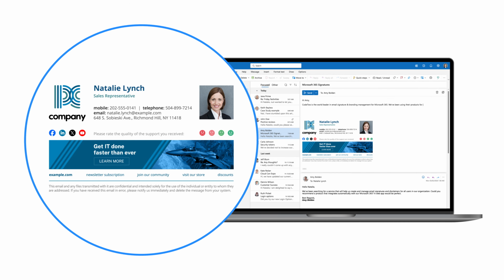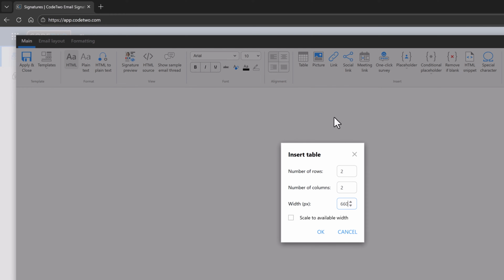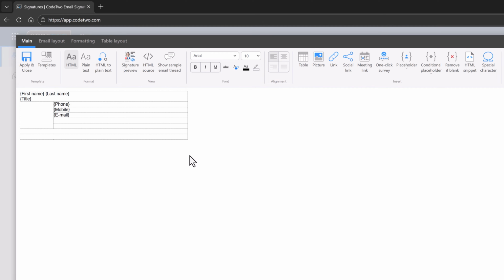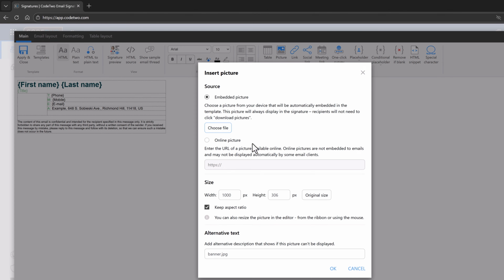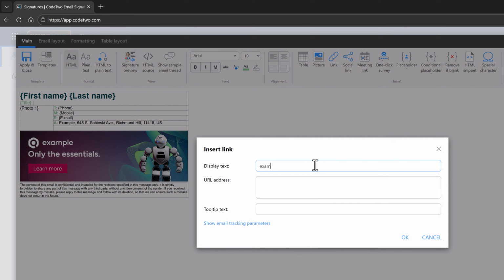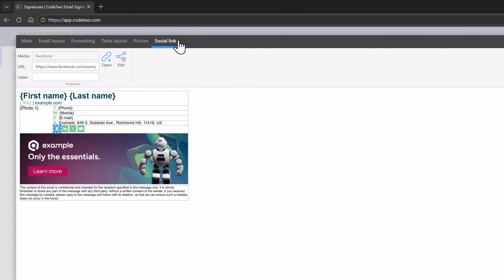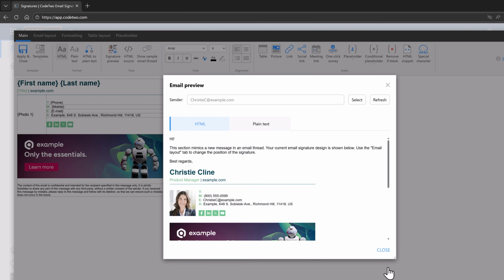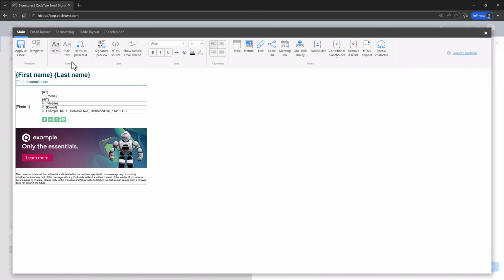CodeTwo tutorial: Create a professional email signature template from scratch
Learn how to quickly design a company-wide email signature with CodeTwo Email Signatures 365, an award-winning cloud app for Microsoft 365.

Useful links:
- Create a signature in 2 minutes using built-in templates (0:37)
- Design signatures with adaptive width (1:47)
- Use web safe fonts in email signatures (4:12)
- Free tool for managing Microsoft 365 user photos (6:03)
- Add links to individual social media profiles (7:21)
- Bulk update missing contact information (09:43)
- Use conditional placeholders to replace data & more (10:42)
- How to send a signature to CodeTwo Support (11:14)

Video Sections:
0:00 Introduction
0:18 Launching the signature template editor
1:23 Inserting and customizing tables
2:32 Adding user details (placeholders)
3:53 Changing font style and color
4:15 Adding graphics
5:27 Adding user photos from Microsoft 365
6:06 Adding links, link tracking & analytics
6:57 Social media links and icons
7:48 Previewing your email signature
8:05 Adding padding (spacing) to email signature elements
8:50 Cell alignment and borders
9:14 Signature preview for different users
09:26 Avoiding blank spaces in email signatures
10:46 Save and apply signature

New to CodeTwo Email Signatures 365? Sign up and try it for free